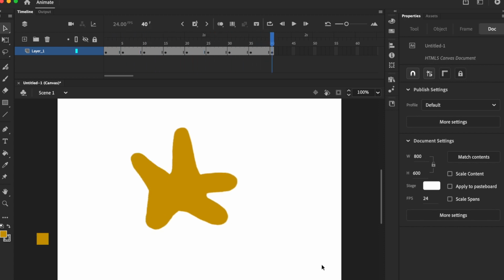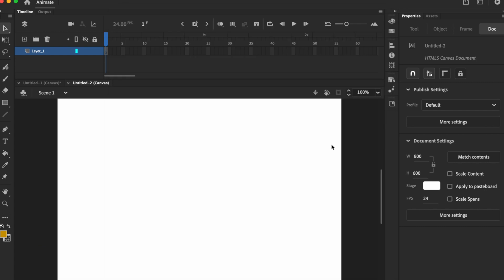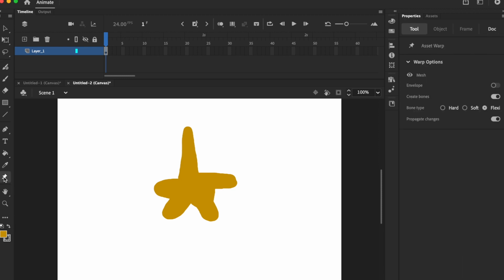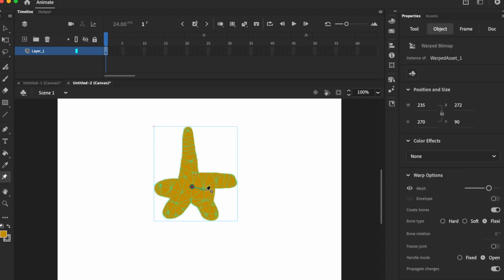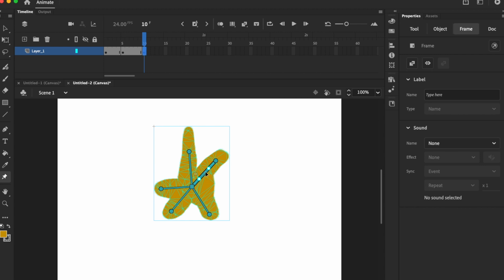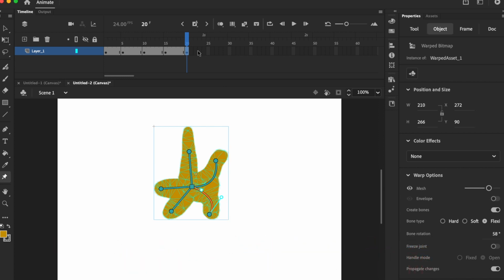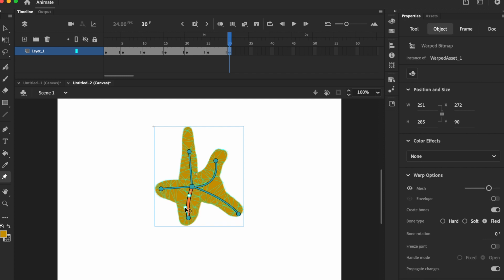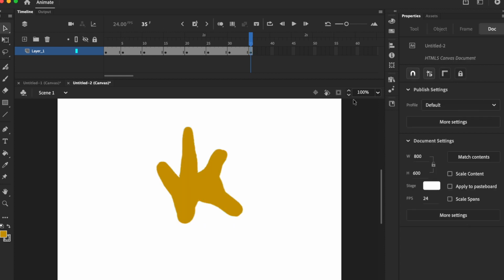Adobe Animate Flexibone tutorial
In this video I show you how to use the Flexibone for rigging.

The Flexibone is more precise for movements. So, if you have a character or object that requires more movement, then I recommend the Flexibone.

Remember, practice makes perfect and to have fun!

This is where you will find tips on teaching and learning, tutorials and tech! It's all about enhancing your teaching experience.

My channel is about helping teachers to help their students get the most out of them as possible.

Are you a newly qualified teacher? If so, you will find this channel useful. Or, maybe you're a seasoned professional, however, you need some quick tips on technology.

Teaching, Learning, Tutorials and Tech!